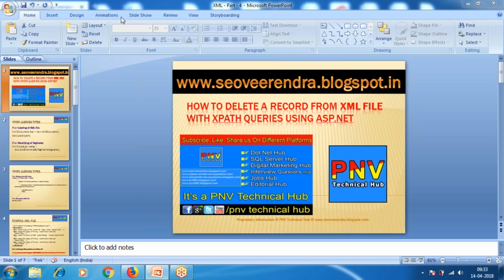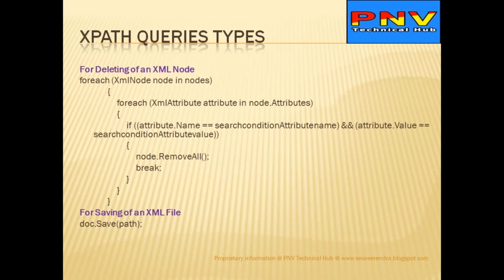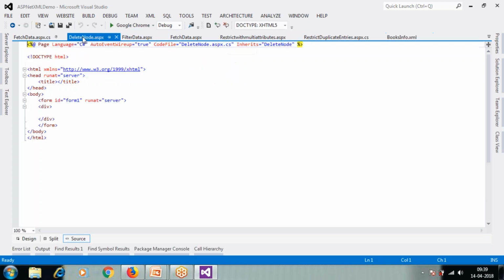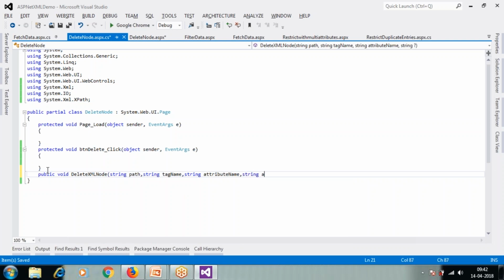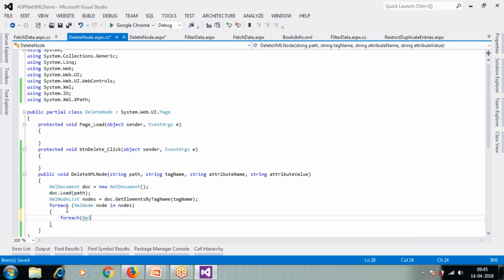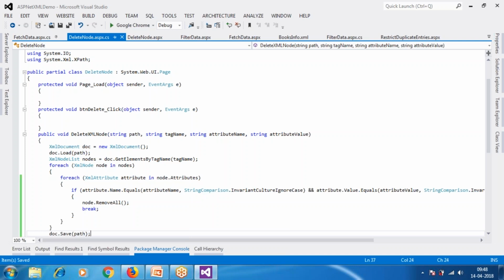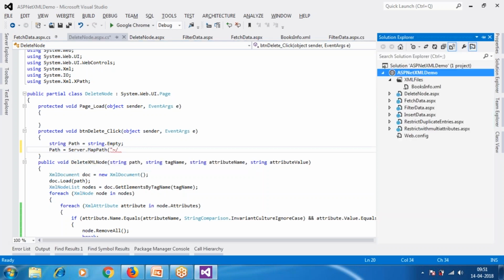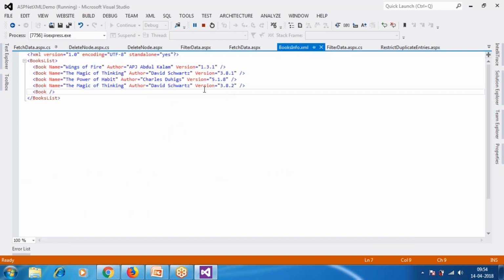How to Delete a Record From XML File With XPATH Queries Using Asp.Net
This Video Briefs the following topics

1.What is an XPath Query ?
2.Xpath Procedure of deleting the node ?
3.Example of Existing XML Files ?
4.Steps to Work with an XMl File  ?
5.Example of How to Delete a Record From XML File  With XPATH Queries Using Asp.Net

Regards
PNV Technical HUB